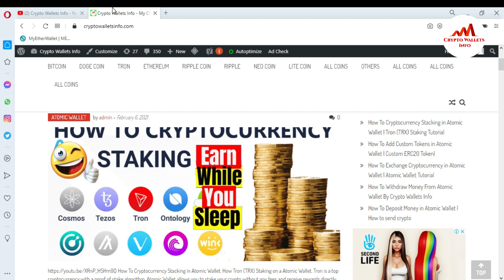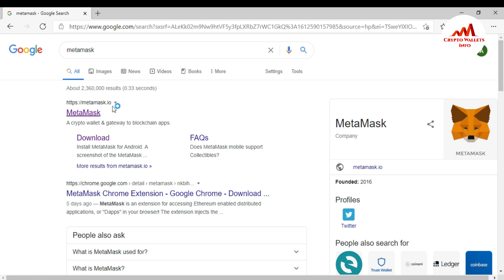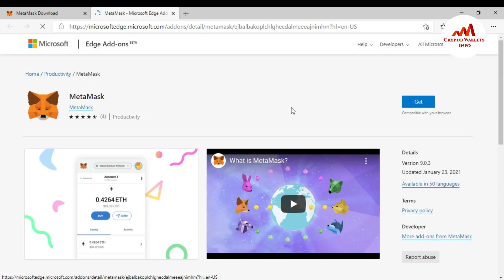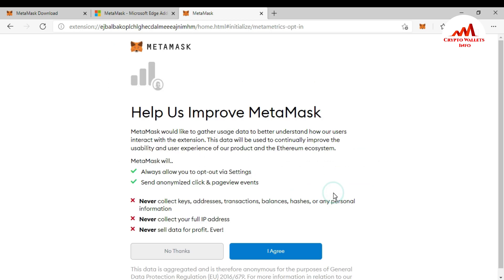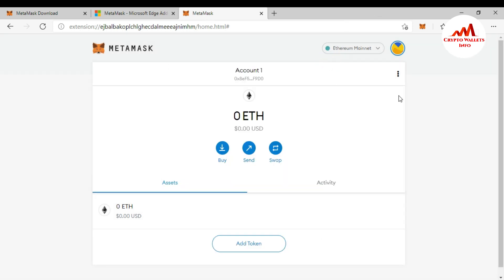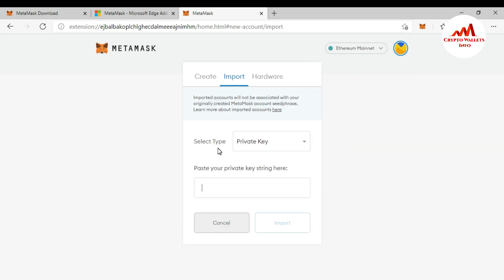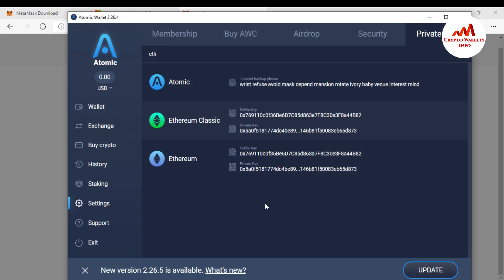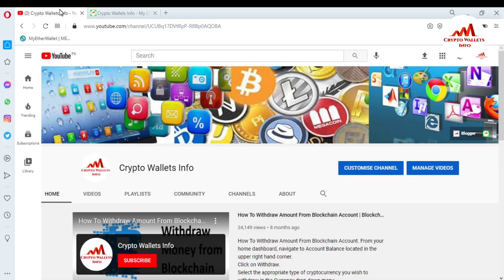How To Use Atomic Wallet with Metamask | Private Keys to Metamask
How To Use Atomic Wallet with Metamask. How to import Atomic Wallet private keys to Metamask.  Step 1: Head to MetaMask website through Google Chrome (or other applicable) browser and click on Get Chrome Extension. Step 2: Add MetaMask to Chrome In the settings of the browser, download the file to set it up. Step 3: Once the file is downloaded, add the MetaMask page to Chrome manually. Then follow the instructions at the pop-up window. Get started. Step 4: Click  Create a Wallet.Step 5: Agree with Privacy Policy regulations and proceed to the page with the generated secret phrase to back up and restore your account. Save your backup phrase in a safe place and check it in the next window. Step 6: If all is correct, you’ll get the confirmation, just click on the button  All Done. Keep your seed phrase safe, it’s your responsibility! Step 7: Then open the MetaMask interface. Click on the Account 1 Logo at the upper menu and choose  Import Account. Paste your ETH private key from Atomic wallet to attach the wallet.  Step 8: That’s it! Your MetaMask with the keys from Atomic is activated! Now you’re all set claim a free domain!.

[BITCOIN]  1P9e3aFqVSzFczpTpYQuuWYAuvFcmzjcSo
[LITECOIN]  LViXEZrLQUi1T1eAtPh6vWzDf4QVhJsiqs
[DOGECOIN] D8vkFq5cDjPiKYGLAKYKvmNZH2AxAmVLok
[TRON] TMiajBAfpvaQ9YUTiv5GnNQ5dzBd2EQ1QQ
[ETH] 0xafbc06b6cc58780bc166ad426cb536c75a76cf3a

How to create a wallet? - Atomic Wallet Knowledge Base | Atomic Cryptocurrency Wallet | Downloads - Atomic Wallet | Bitcoin Wallet (BTC) | Best Bitcoin Wallet | Atomic Wallet | How do you install an atomic wallet? | How do you use an atomic wallet? | What is an Atomic wallet? | Is Atomic wallet free? | Atomic Wallet Review 2021: Is It Safe & Worth Your Money? | Bitcoin Wallet & Ethereum Ripple ZIL DOT | How to Install and Use Atomic Wallet on Linux | Atomic Wallet - Home | Atomic Crypto Wallet - 3 Minute Wallet Setup - YouTube | ‎Atomic Wallet on the App Store | What is Atomic Wallet [The Most Comprehensive Guide | Atomic Wallet Review | Best Crypto Wallets 2021 | Setting Up a Wallet : Atomic Wallet Support Center | Atomic Wallet - Binance Chain Docs | Atomic Wallet Coin (AWC) Price Chart, Converter | How To Setup Atomic Wallet | Multi Asset Wallet | Crypto | Atomic Wallet review: Features, security and more | Atomic Wallet x Unstoppable Guide - Wallets - UnstoppableAtomic Multi-cryptocurrency Wallet - Reviews and Features | atomic wallet supported coins | Atomic Wallet Coin price today, AWC marketcap, chart, and info | how to setup blockchain wallet | How to Setup Your Coinbase Wallet (Step by Step Guide | Coinbase: A Step-by-Step Guide On How To Get Started · Block | A Guide to Coinbase Account Security | go ethereum -  |bitcointrading |